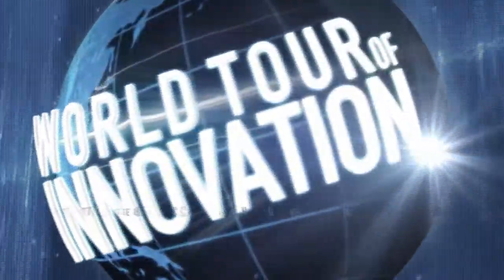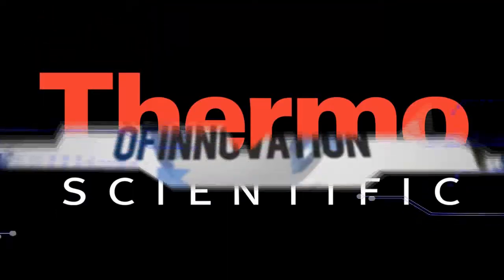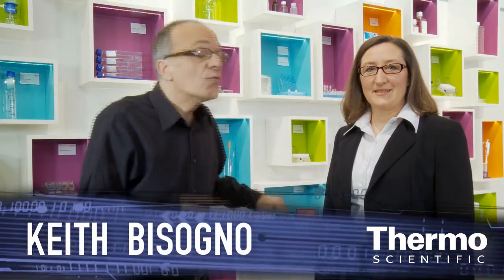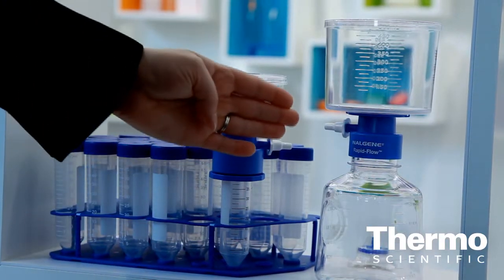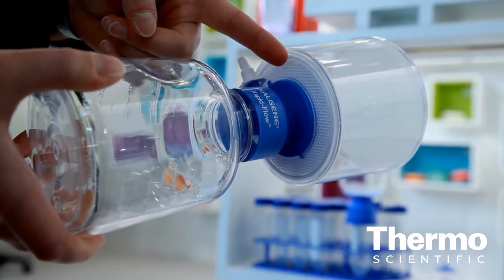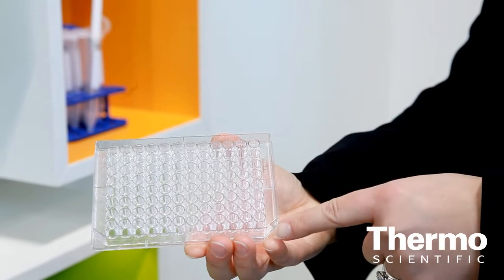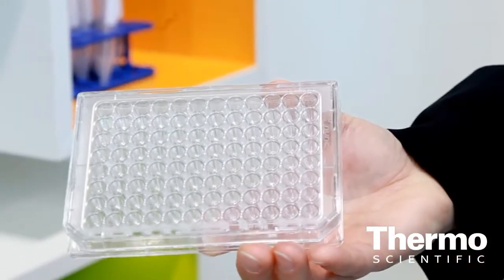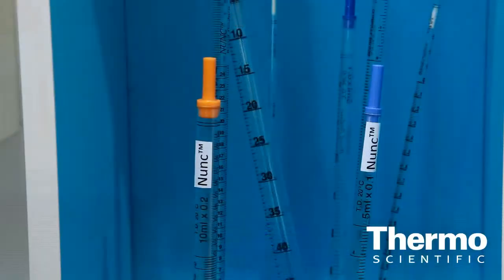Cell Culture Advancements | New Thermo Scientific Consumables Technologies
- Roberta Morris introduces new Thermo Scientific technologies improving productivity in cell culture from filtration through analysis.  Increase performance and accelerate results with the latest technologies and innovations.  Find our about the new Thermo Scientific Nunc Edge 96-well Plates with large perimeter evaporative buffer zones that eliminate well-to-well variability while dramatically reducing the overall plate evaporation rate to less than 2 percent after seven days of incubation. See the new Thermo Scientific Nalgene Rapid-Flow Filter that is uniquely designed to optimize membrane stability, resulting in faster flow rates, increased throughput and added protection against cell culture contamination. Unlike most other filters, Rapid-Flow uses an array of evenly spaced columns that ensure uniform membrane support under vacuum. In contrast, filter units that utilize a radial spoke design suffer from added membrane distortion that promotes clogging, which in turn reduces filtration speed and throughput.